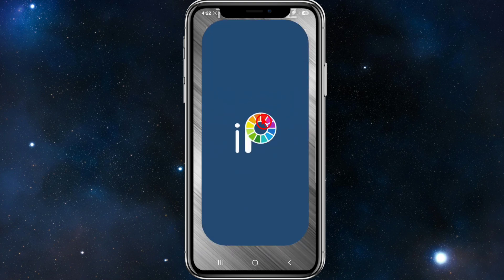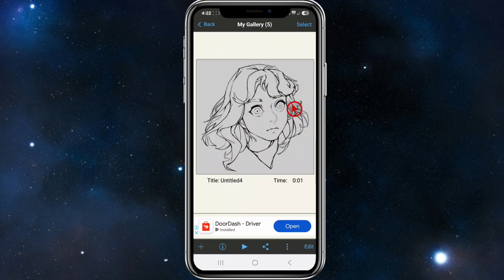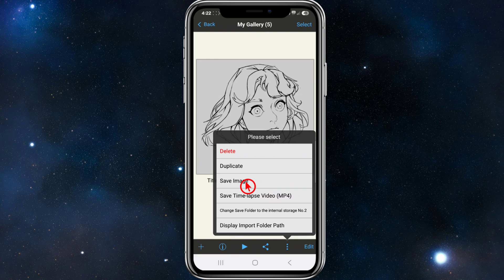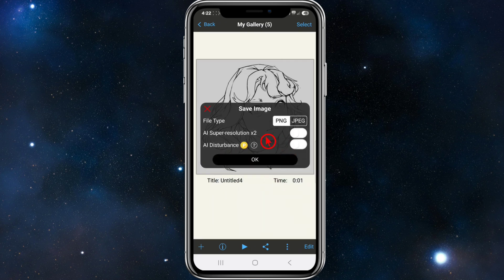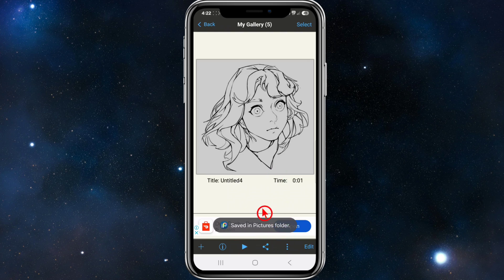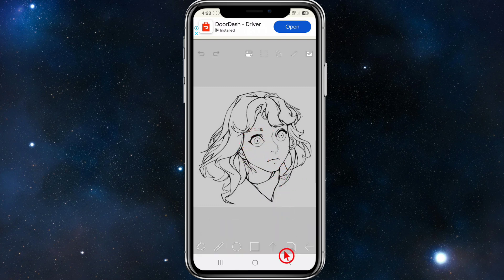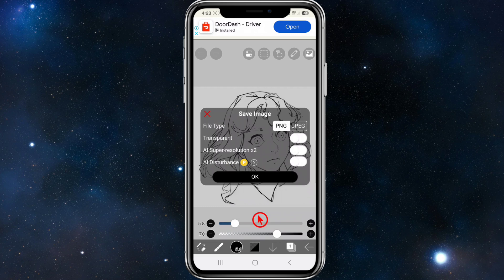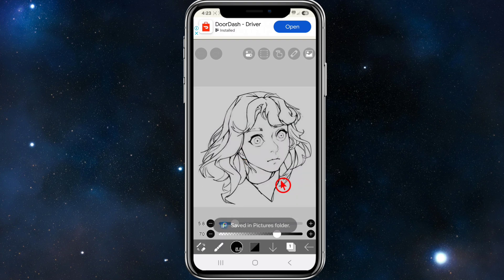How To Save Drawings On IbisPaint X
Learn how to properly save your artwork in IbisPaint X with optimal quality settings. This tutorial covers different file formats, resolution choices, and export options for your drawings. You'll discover how to save transparent PNGs, high-quality JPEGs, and layered PSD files. We'll also explain how to organize and back up your saved artwork effectively.